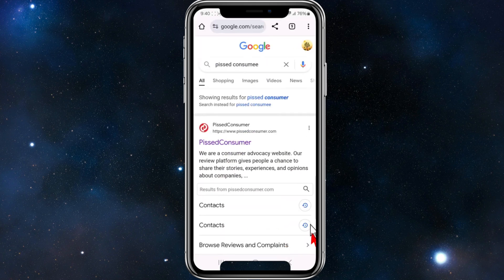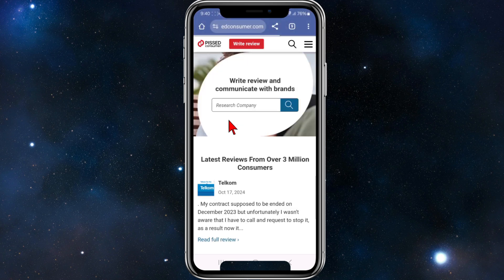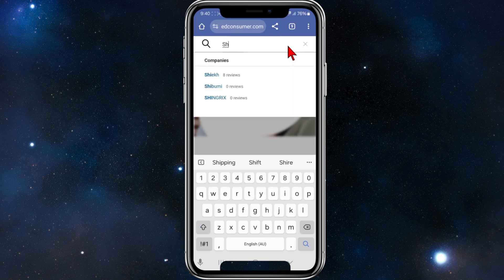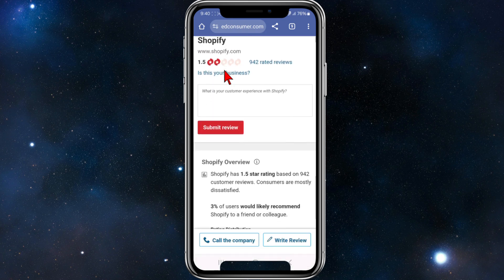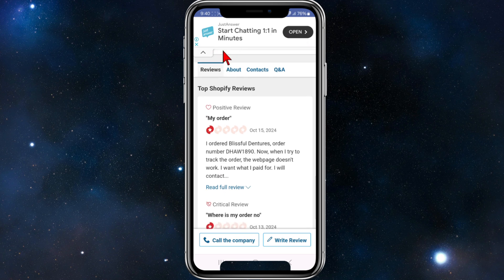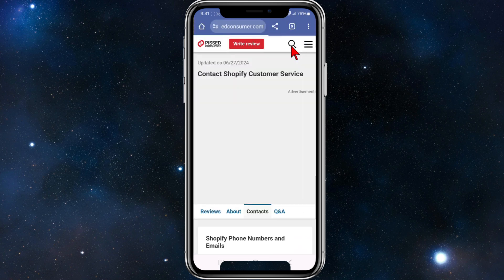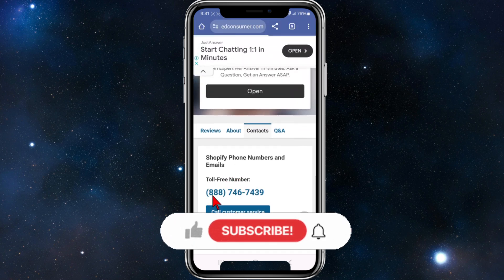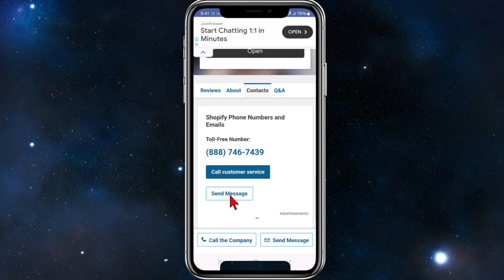How To Contact Shopify Customer Support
In this video, I’ll show you how to contact Shopify customer support for any questions or issues you might have with your store. We’ll explore the different ways to get in touch with their support team, ensuring you have all the resources you need for a smooth experience.